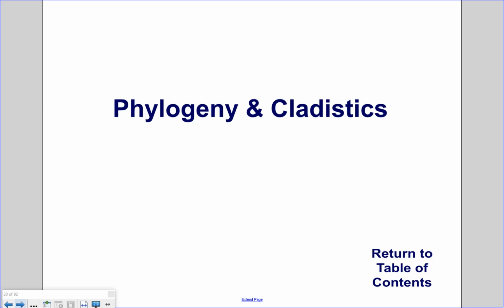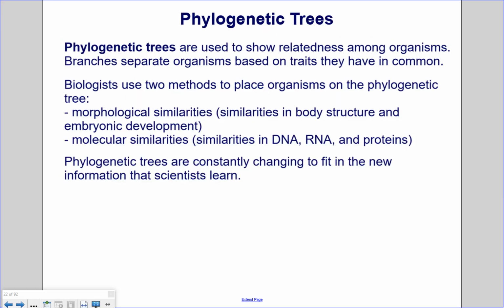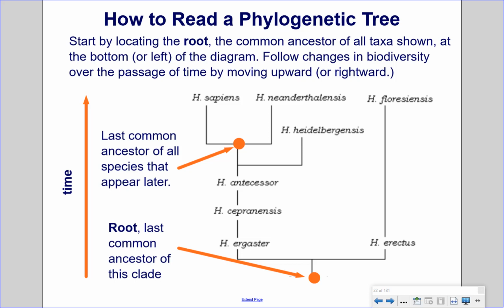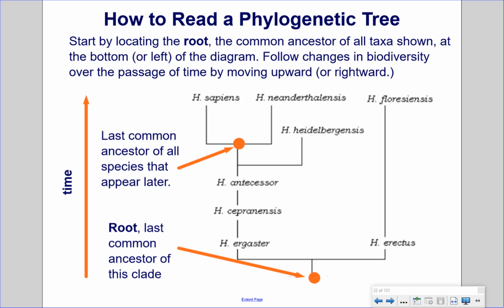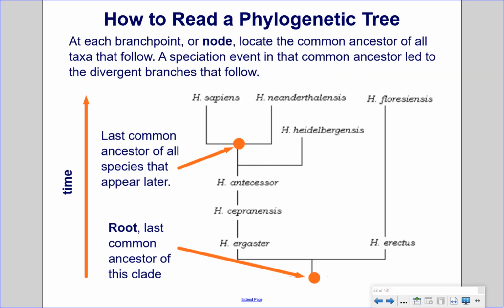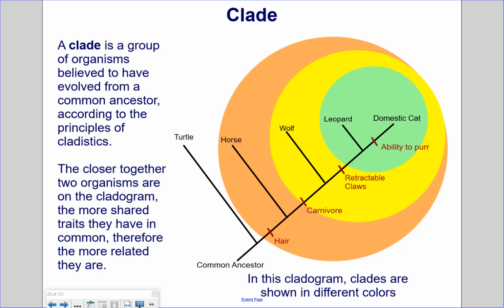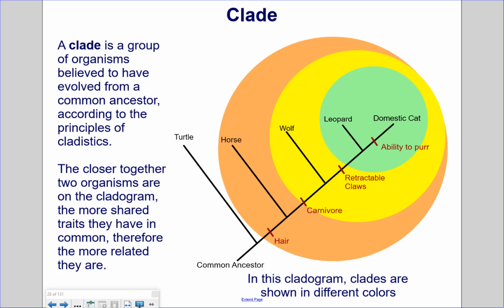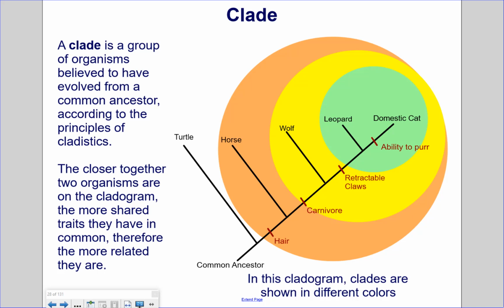Phylogeny and Cladistics Part 1